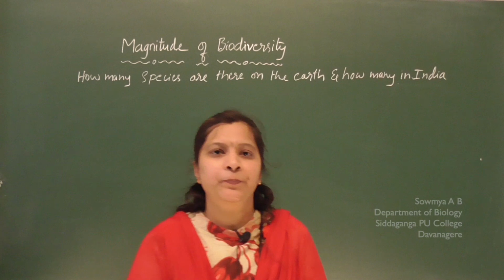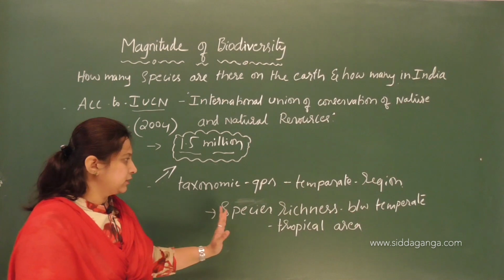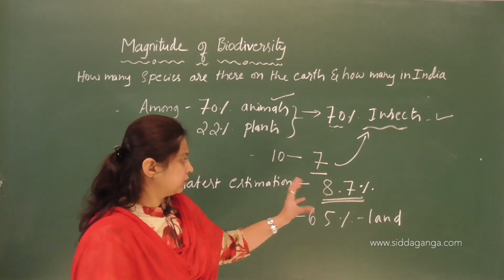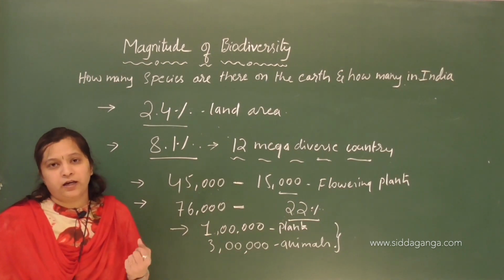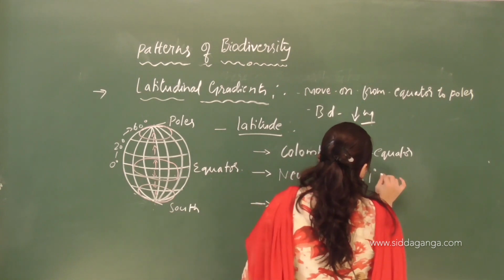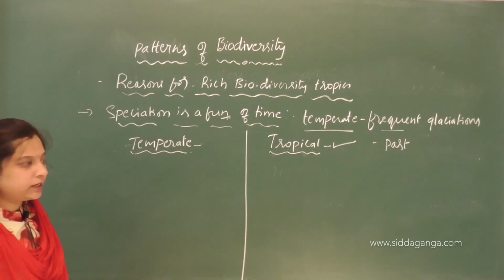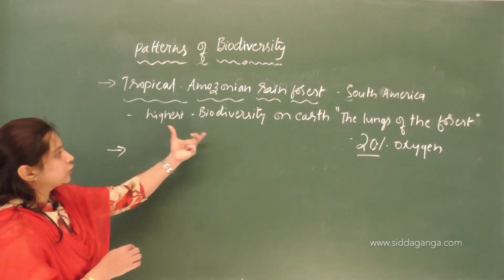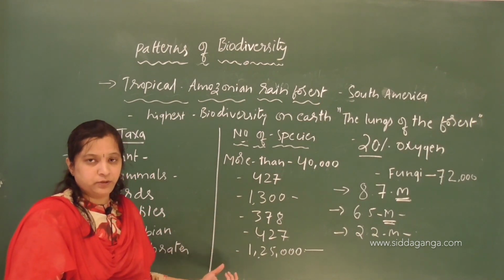2 PUC - BIOLOGY - BIODIVERSITY AND CONSERVATION - PART 2